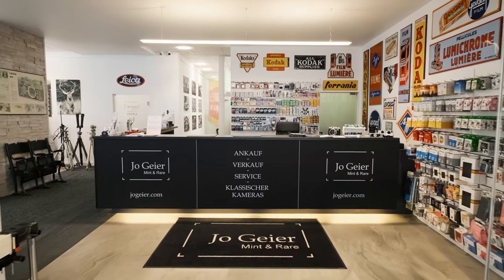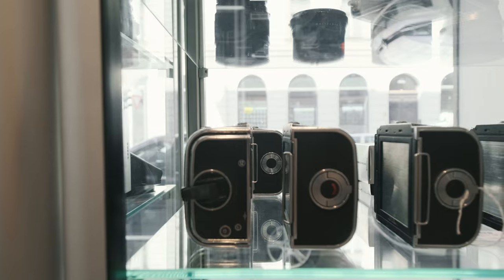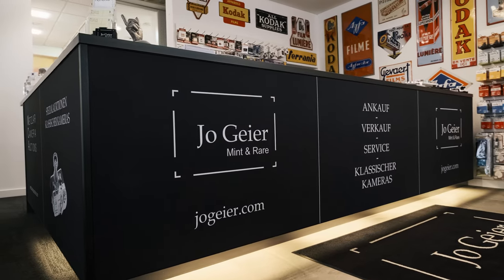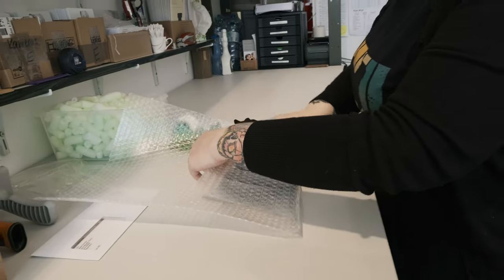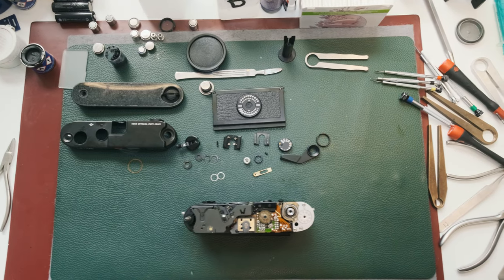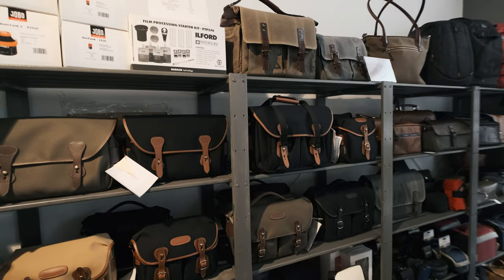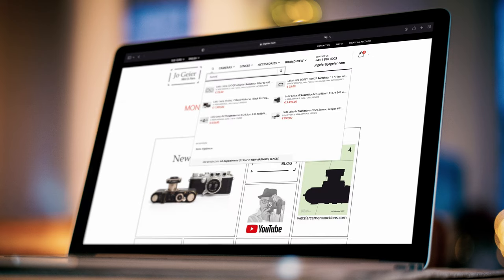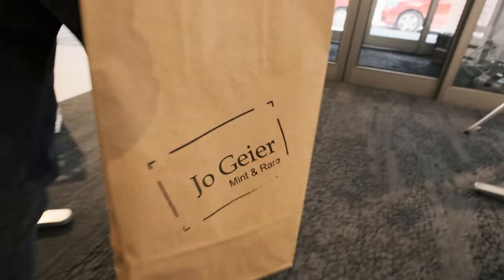PASSION FOR PHOTOGRAPHY - The Mint & Rare Experience - Jo Geier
The passion for photography and the fascination for vintage film cameras is what drives us and what we love and live every day at Mint & Rare.

Let us take you on a tour through our beautiful camera store and find out what Mint & Rare is all about.

Stay healthy!

Jo Geier